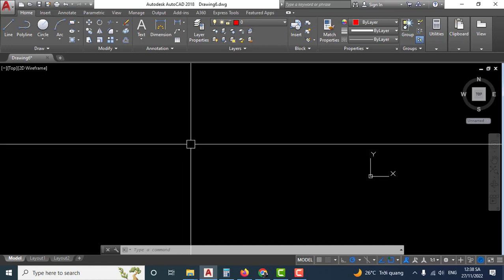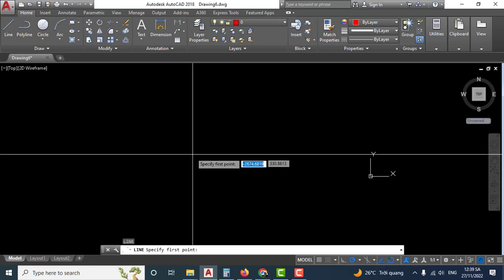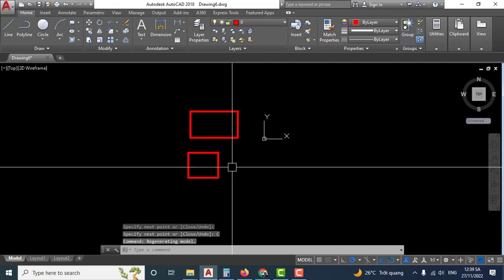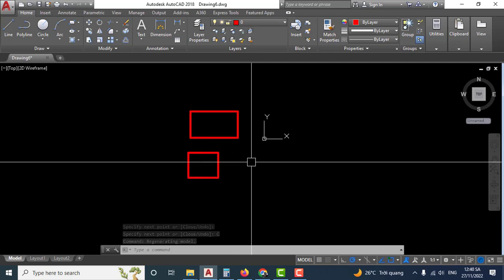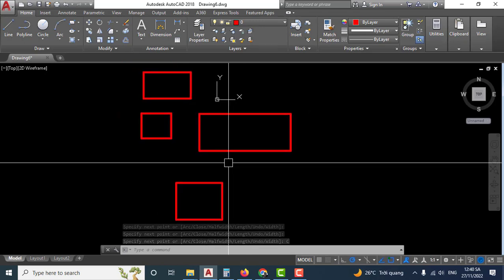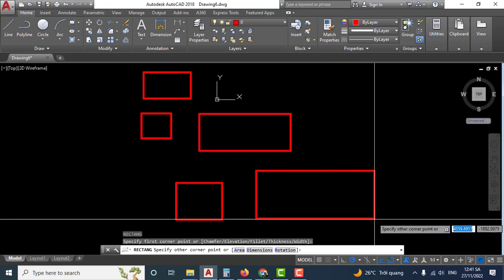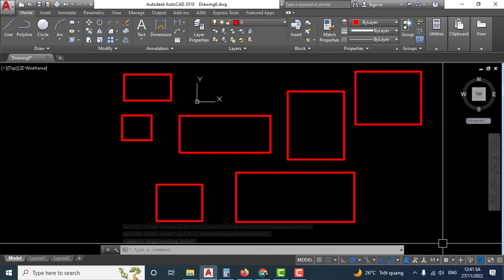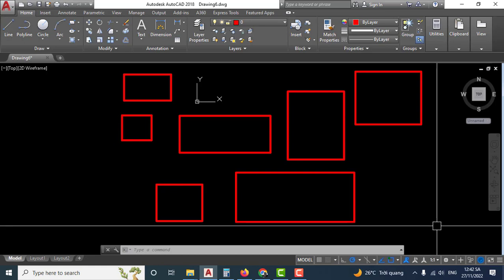AutoCAD Tutorial | Create rectangle or square 🙂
AutoCAD Tutorial | Create rectangle or square by line command, polyline command, rectangle command 🙂